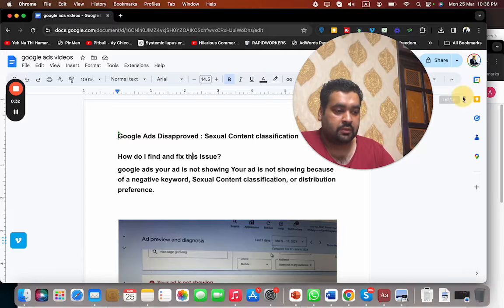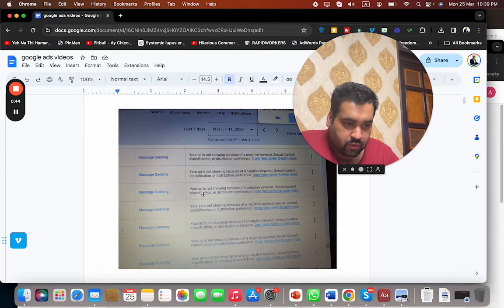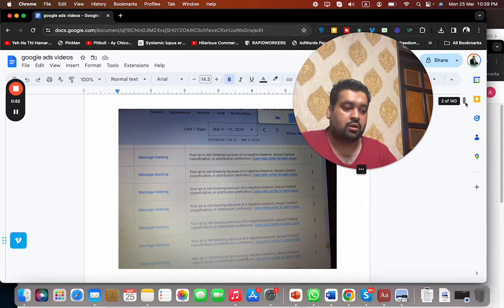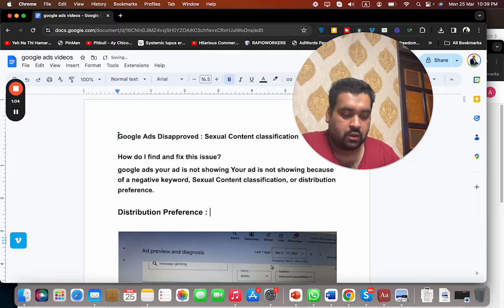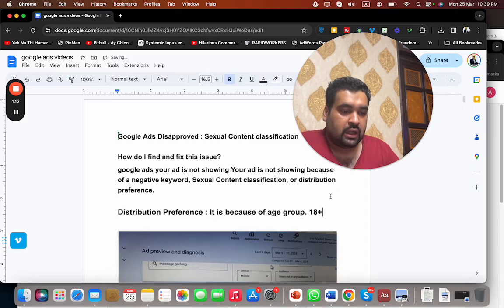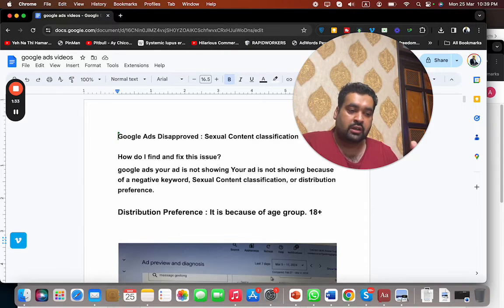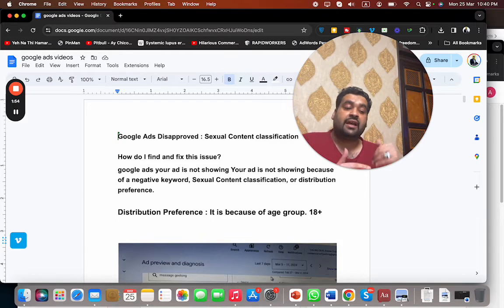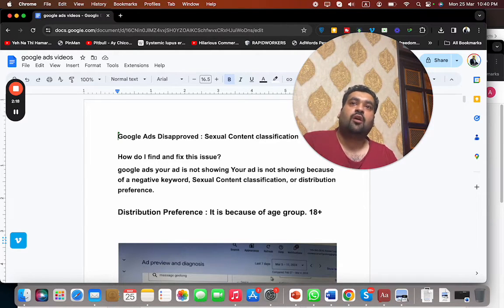Google Ads Disapproved 2025 Issues with Ad Display Sensitive Niche - Sexual Content classification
In this video, I address a common question about Google Ads and provide solutions for fixing issues with ad display. I explain the concept of sexual content classification and how it can affect ad visibility. I also discuss the importance of targeting and negative keywords. Viewers are encouraged to be cautious with borderline content and to ensure authenticity and trustworthiness through social media pages. No action is requested from the viewers, but I offer assistance with Google Ads account audit and optimization.

Google Ads Disapproved : Sexual Content classification

How do I find and fix this issue?
google ads your ad is not showing Your ad is not showing because of a negative keyword, Sexual Content classification, or distribution preference.

Distribution Preference : It is because of age group. 18+

Google Ads may disapprove ads for sexual content due to negative keywords or distribution preferences. Issues can arise from targeting inappropriate keywords, age groups, or using appealing images. Improving authenticity and requesting manual reviews can help resolve disapprovals. Proper keyword selection is crucial for successful ad campaigns.

Highlights:
00:14 Google ads may not display due to negative keyword classifications related to sexual content. It’s essential to understand your target audience and keyword usage to resolve these issues.
          -Negative keywords related to sexual content can lead to ad disapproval. Identifying these keywords is crucial for ensuring your ads are shown appropriately.
          -Distribution preferences, such as age targeting, can affect ad visibility. Adjusting your age group settings to 18 plus can help avoid disapproval.
          -Being cautious with keywords in sensitive niches like massage is vital. Understanding the boundaries of acceptable content can prevent ads from being flagged.
02:07 Improving your website's authenticity and adherence to policies is crucial for avoiding ad disapproval. Regularly update your privacy policy and ensure active social media engagement to build trust.
          -Excessive sexual content can lead to disapproval of ads. Ensure your images comply with advertising standards to avoid suspension.
          -Authenticity is key in maintaining a reliable online presence. Having active social media pages helps in building trust with potential customers.
          -Negative keywords can cause issues in ad performance. Regularly review your keyword selections to identify and rectify any problems.